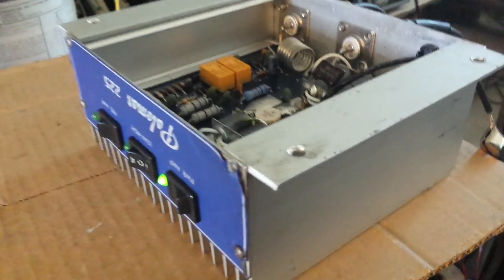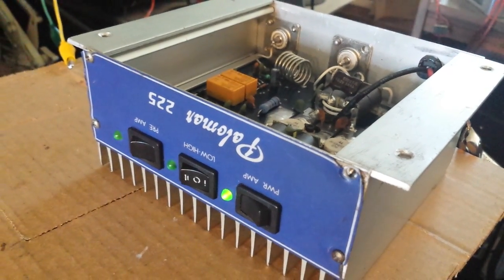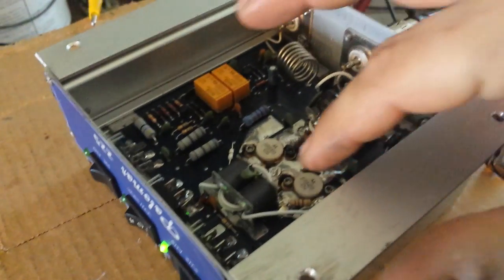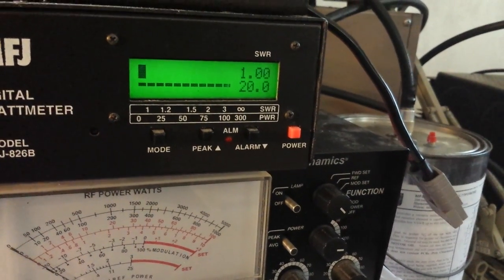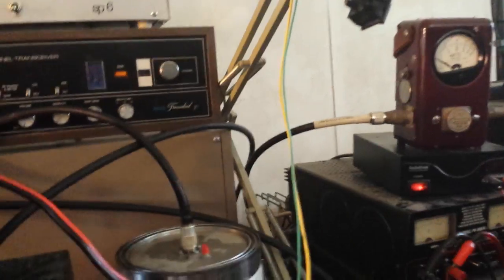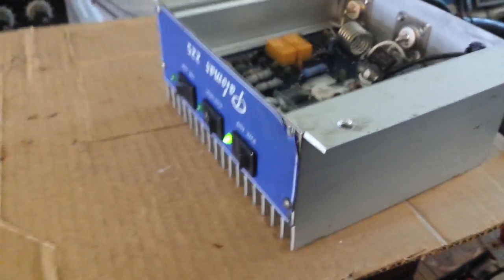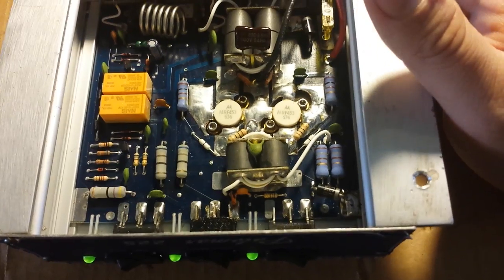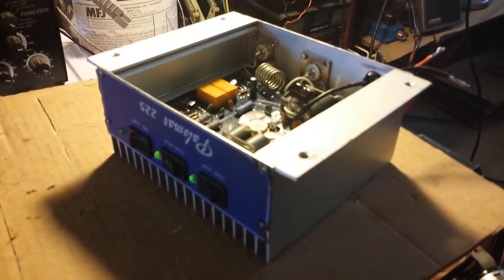Revived Palomar 225 AB1 Biased with Output Filter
Here is a Palomar 225 AB1 Linear Amplifier with actual output filtering. I utilized a pair of MRF453 Transistors and to make a correction in the video they are 60w Transistors Instead of 80w.